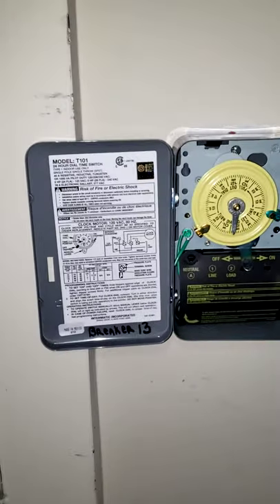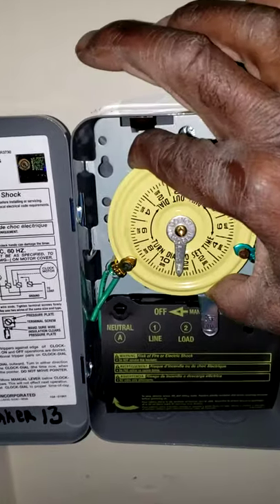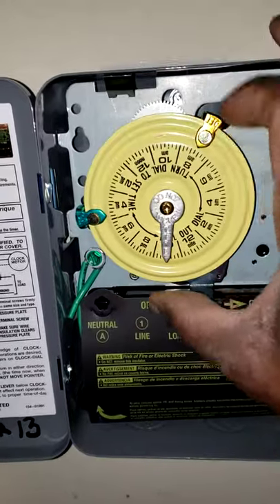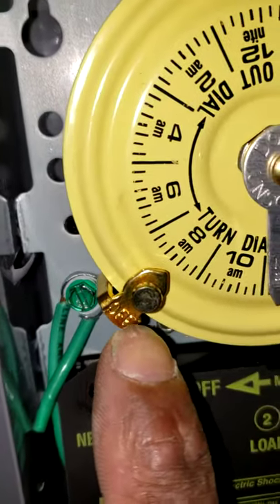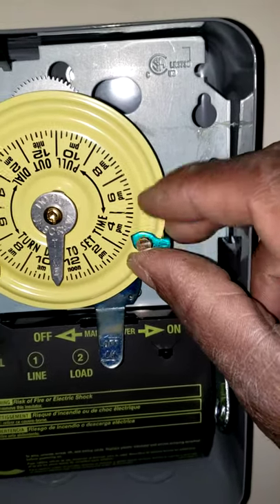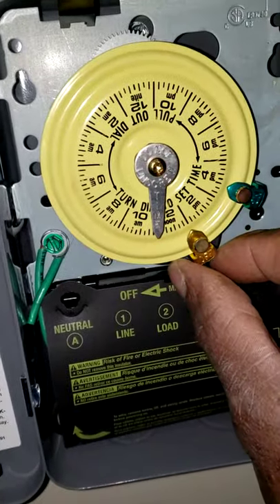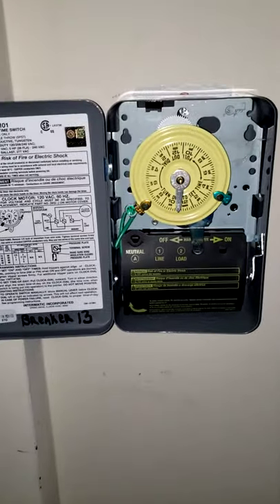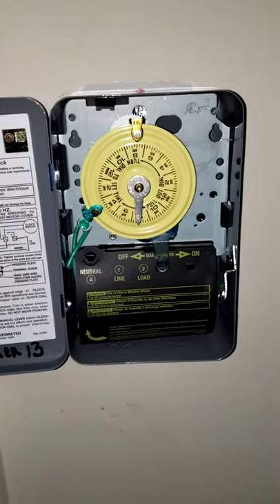Setting a Mechanical T101 Timer